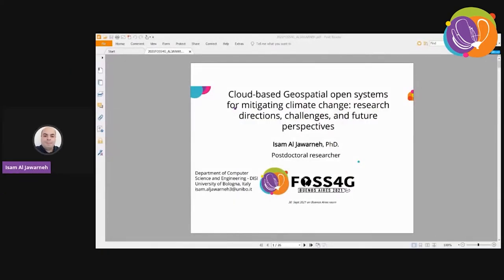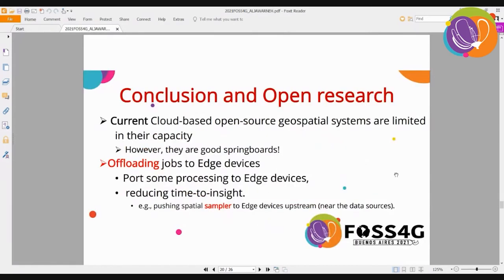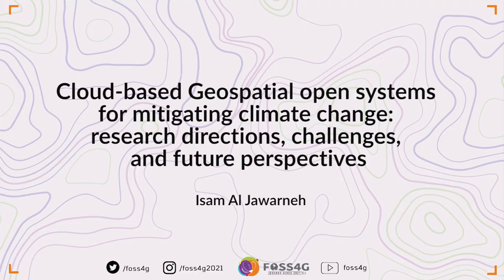FOSS4G 2021 - Cloud-based Geospatial open systems for mitigating climate change: research .....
Cloud-based Geospatial open systems for mitigating climate change: research directions, challenges, and future perspectives

Current research is focusing extensively on building Cloud based open source solutions for big geospatial data analytics in Cloud computing environments. Massive amounts of geospatially-tagged movement and micro blogging data are collected and analysed regularly. Nevertheless, movement data per se is insufficient for uncovering the possibilities for decision-informing analytics which could help in reducing the undesirable effects of climate change. For instance, answering advanced queries such as 'what are the Top-5 districts in Buenos Aires capital city in Argentina in terms of vehicle mobility data where the index of Particulate Matters PM10 is greater than 50'. Other equivalent queries are required for assisting the strategic decisions regarding health-focused smart city policies. For instance, for insightful analytics that help municipalities in designing future city infrastructures that prioritize the health of citizens. For instance, by lowering the number of vehicles that are allowed entering into highly polluted zones in peak hours of the day. In addition, this information is useful for designing mobile interactive geo-maps for city lightweight dwellers in order to inform them which streets to avoid passing-through during specific hours of a day to avoid being subjected to high-levels of vehicle-caused air-borne pollutants such as PM10. However, answering such a query would require joining real-time mobility and meteorological data. Stock versions of the current Cloud-based open-source geospatial management systems do not include intrinsic solutions for such scenarios. Future research frontiers are expected to focus on designing geospatial Cloud open-source systems which allows integration with other contextual data. In this talk we will show case some of the few available Cloud-based big spatial data management frameworks and how they can be utilized as springboards for further development so that they become mature enough to support the decisions that aim to mitigate the mobility-caused climate change problems. We will walkthrough an example that shows how we could tweak an open-source geospatial framework for answering such multi-domain queries. We will conclude the talk with short discussion of open research frontiers in this direction. For instance, because the arriving data which needs to be ingested is huge , approximate query processing should be considered a priority, thus summarizing the data (for example histograms), could be even before forwarding it through the network to a Cloud-based deployment (for example, injecting samplers on the Edge devices near the source of data).

Al Jawarneh, Isam Mashhour
Università di Bologna

Track –
Software

Level –
1 - Principiants. No required specific knowledge is needed.

English